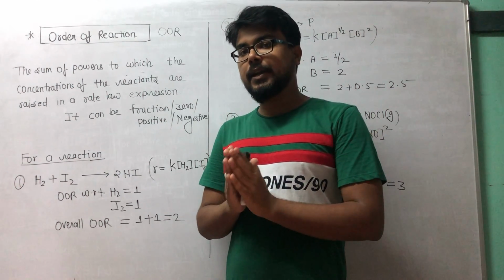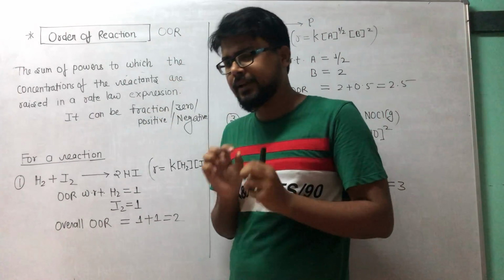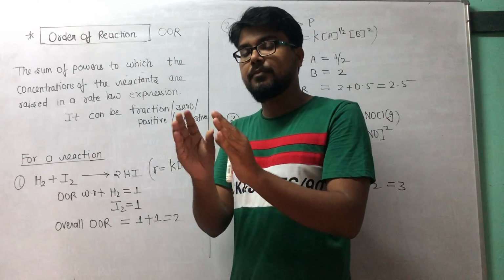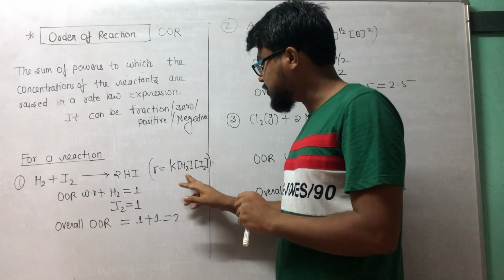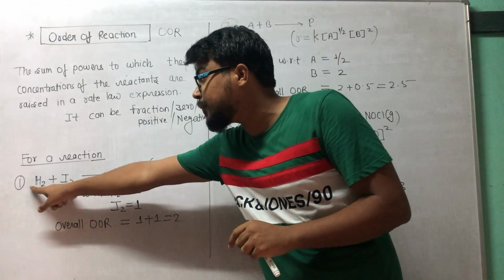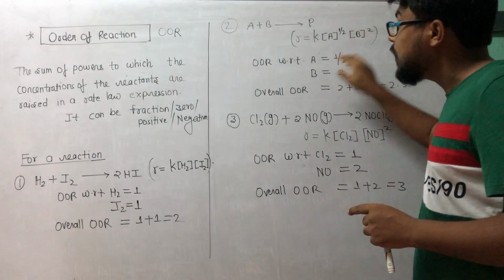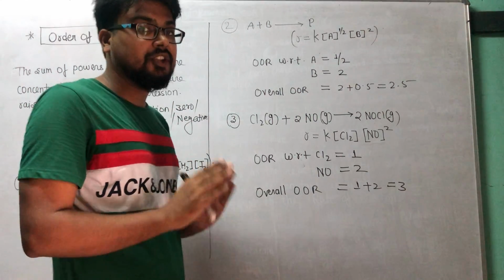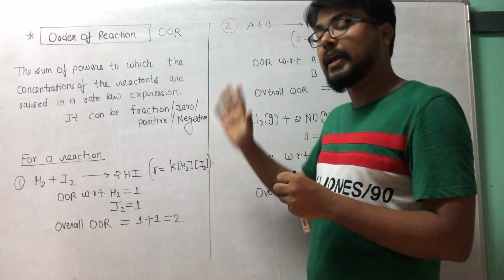Chemical Kinetics Part 4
Order Of Reaction(A.Gupta KV Along)